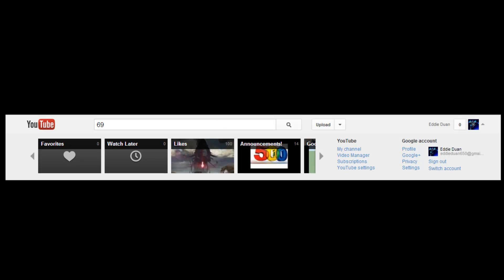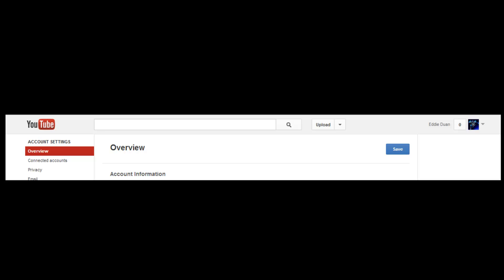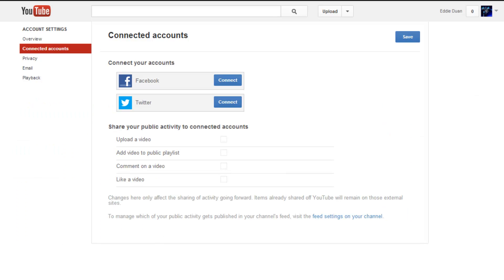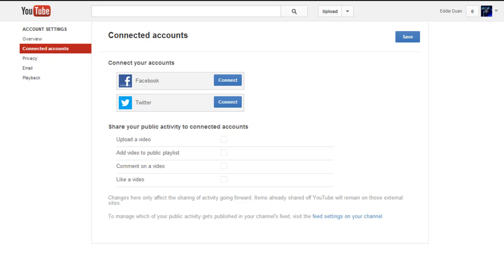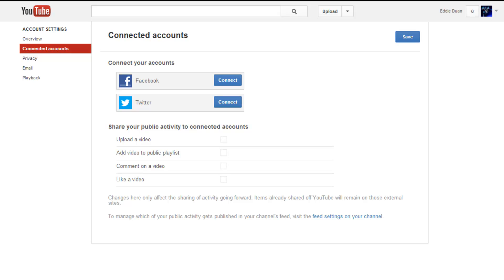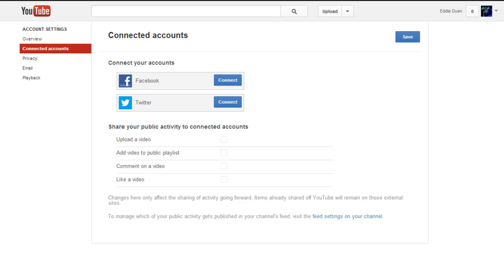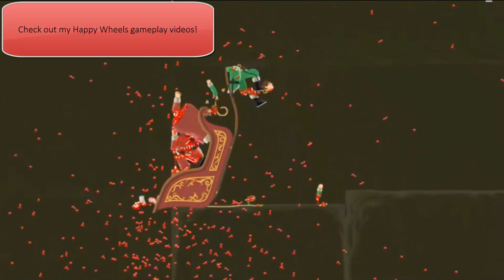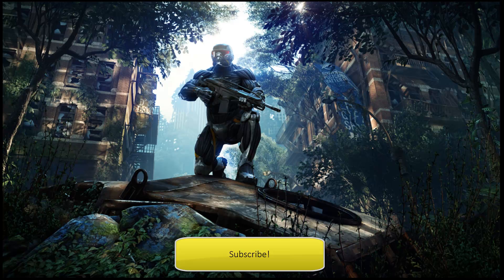How to connect social network accounts to your YouTube channel (May 2013)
Because YouTube is always changing, here is a quick video on how to connect your social network accounts to your YouTube channel to share videos! This is as of May 4th, 2013!